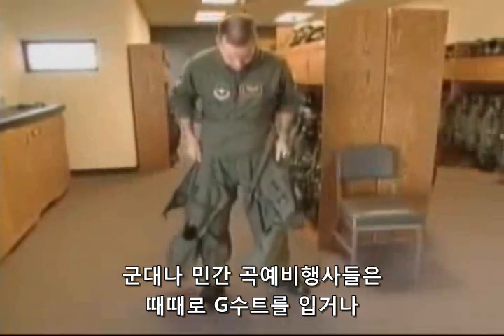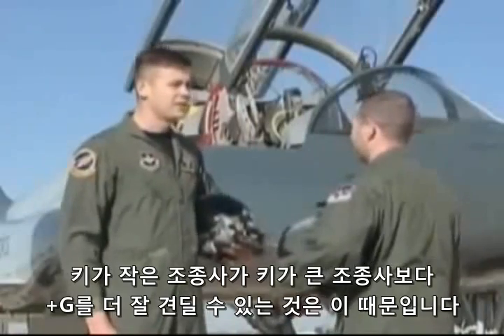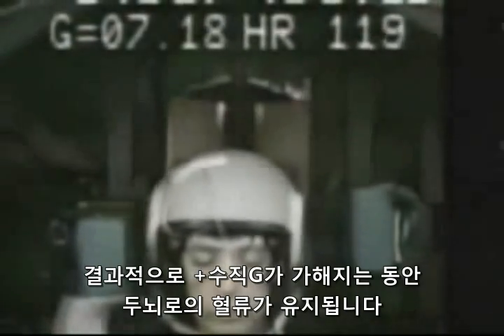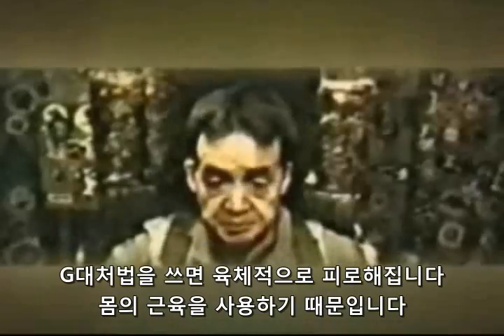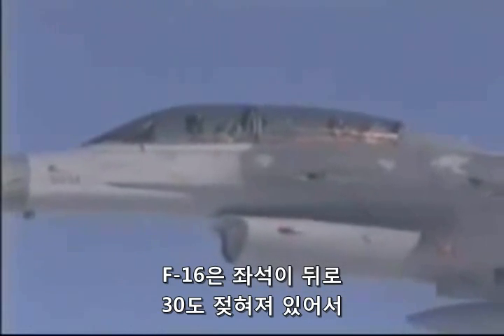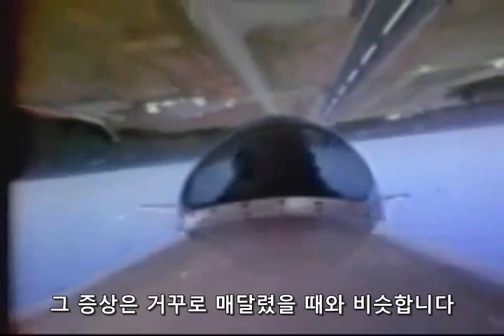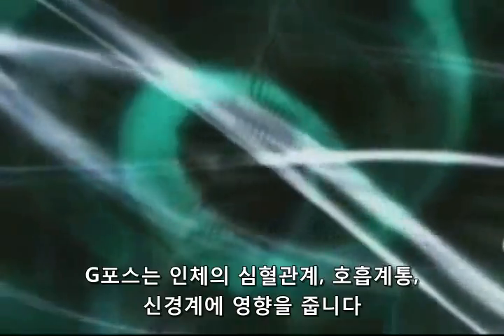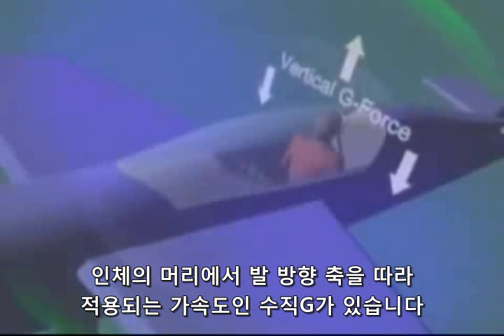중력가속도에 대한 대처법과 G슈트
중력가속도를 견디기 위한 호흡법과 근육수축법, G슈트에 대한 영상입니다. 비행시뮬레이션 게임 동호회 81FG카페 )를 방문하시면 더 많은 항공자료를 보실 수 있습니다.